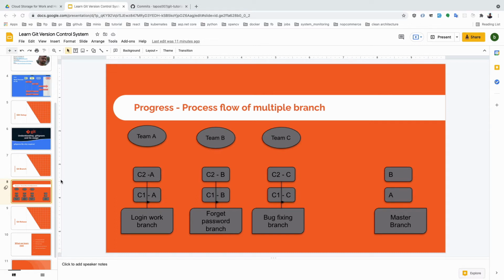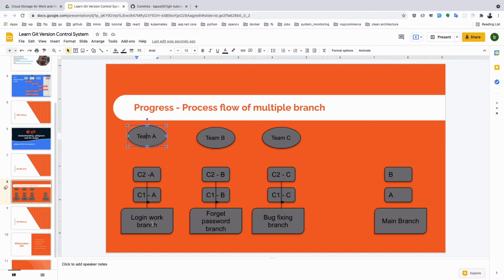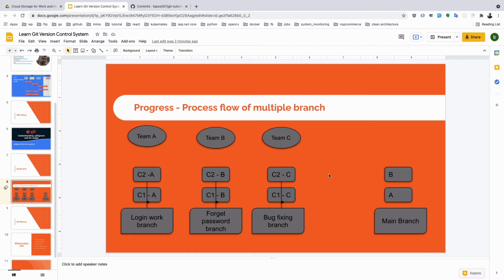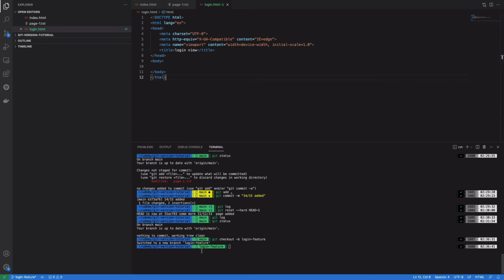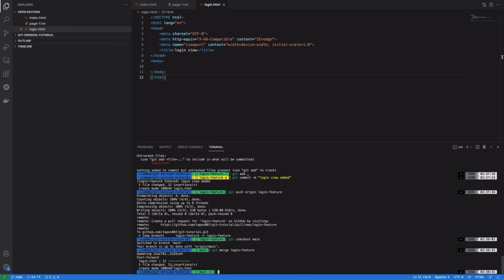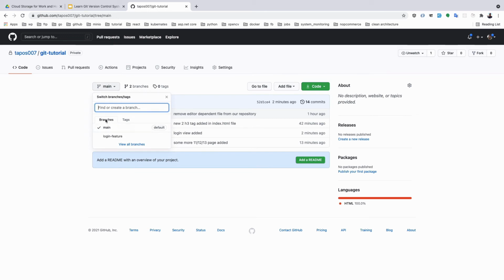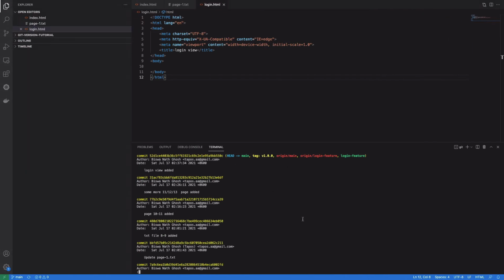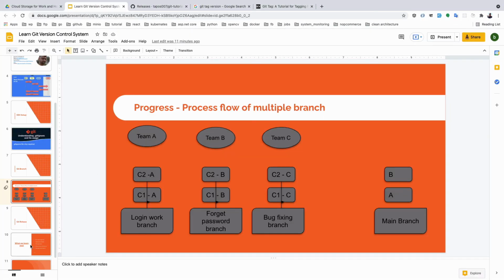Git and Github for version control (part-11 git branches and tag)